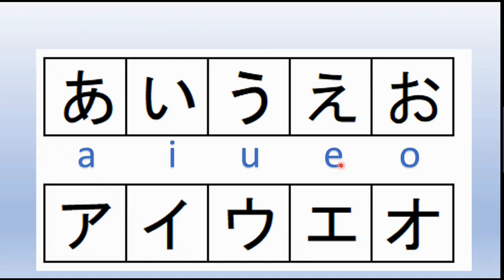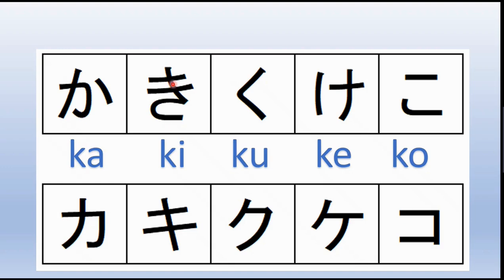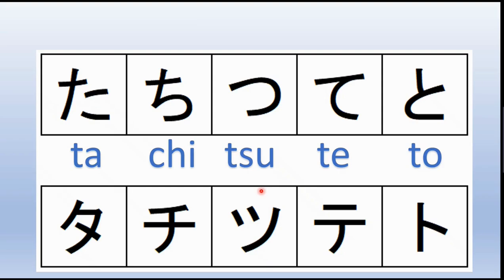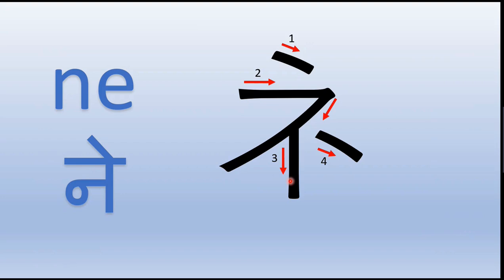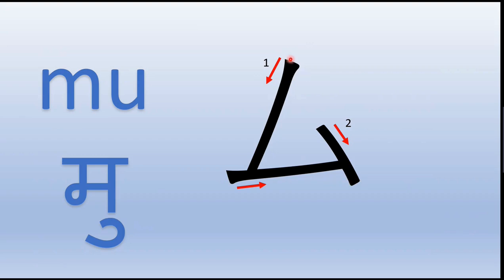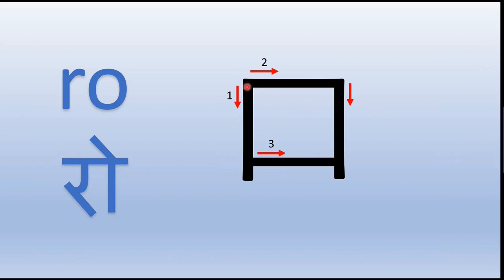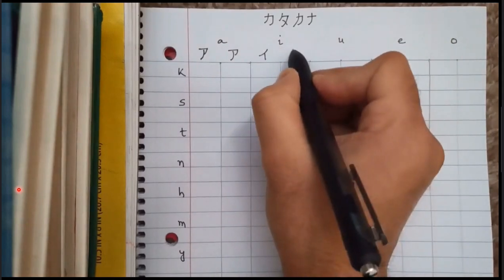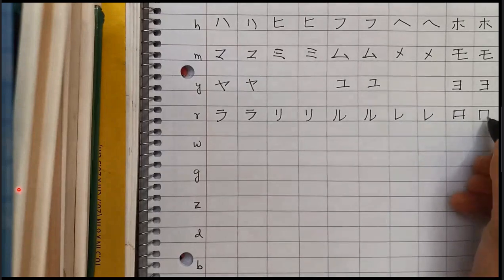Learn ALL Katakana in 30 min - How to Write & Read Japanese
🔽 Japanese Language Learning Videos:

In this video, you’ll learn how to WRITE and READ all Katakana characters of the Japanese alphabet system. We will teach you those Japanese Kana using simple steps, showing you the correct stroke order, and will write using pen and paper for practice. If you want to get started reading and writing Japanese, this is THE place to start.